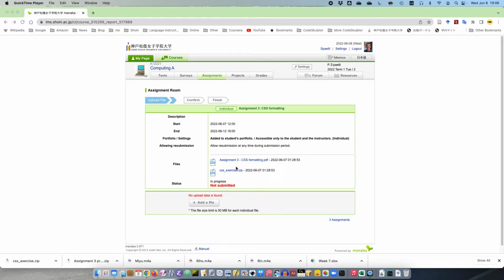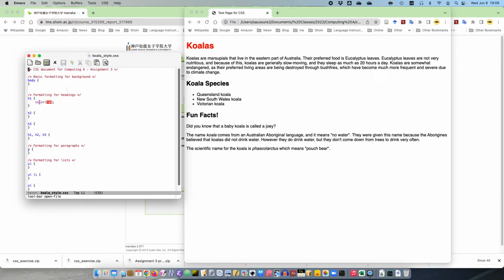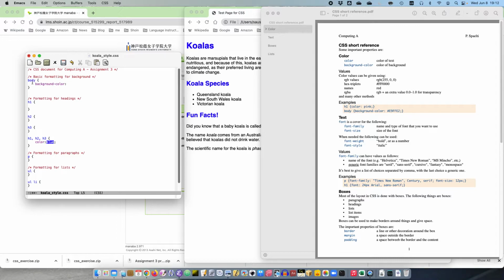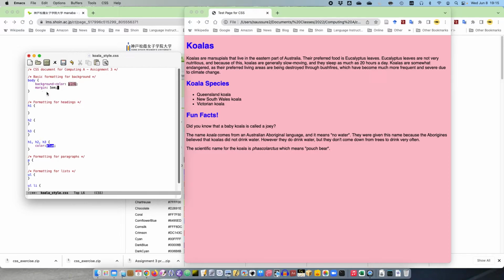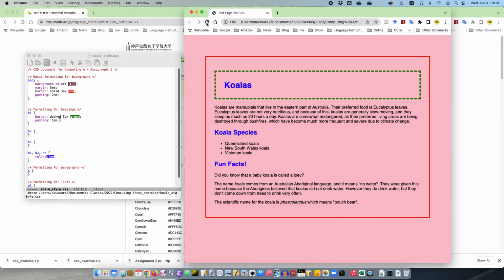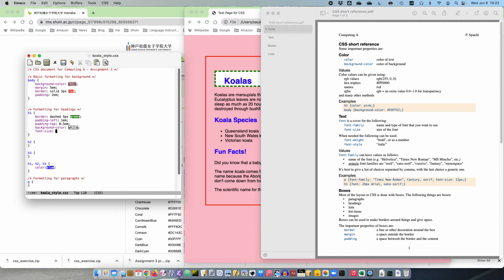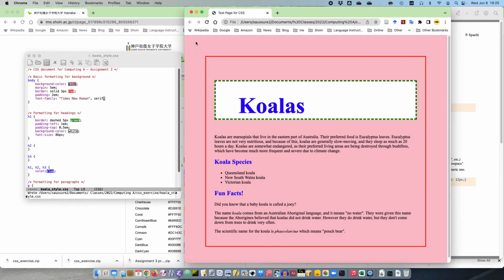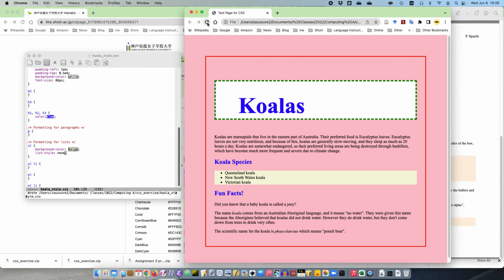CSS Homework demo